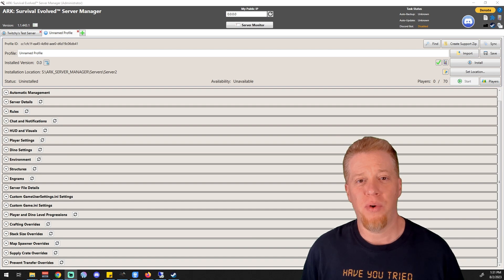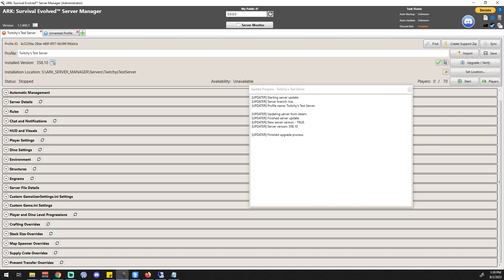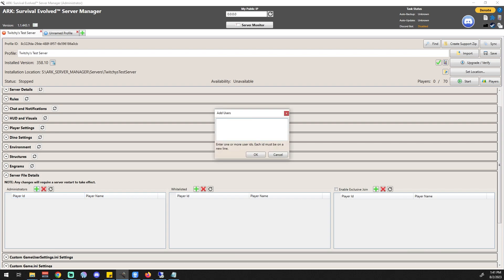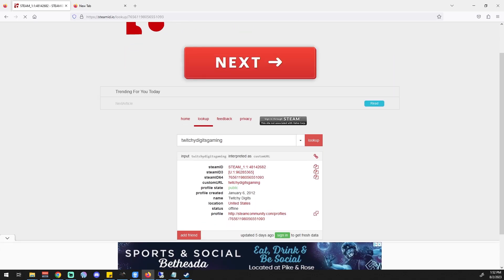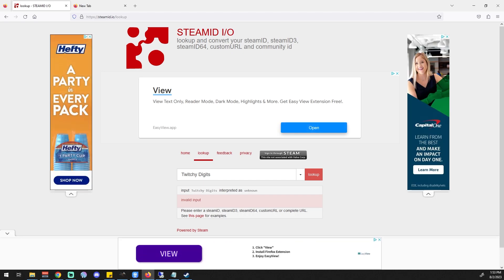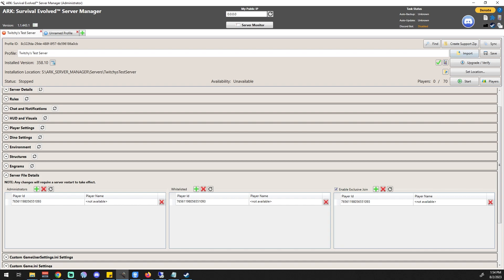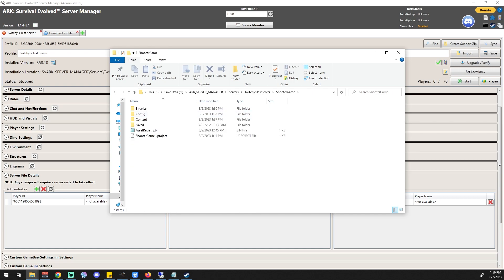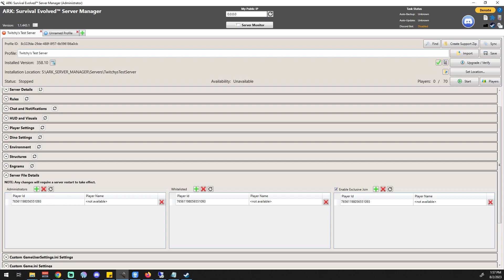ARK Server Manager Part 13 - Server File Details 'aka' Whitelist and Exclusive Join (2023)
Twitchy here, welcome to another tutorial on ARK Server Manager! Going over the ASM’s Server File Details section today so I hope you find the video helpful!